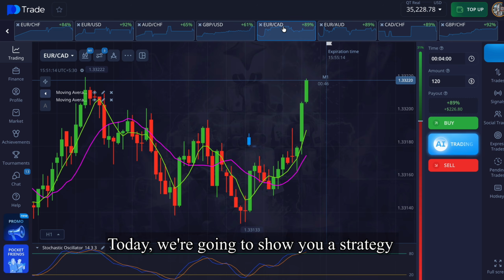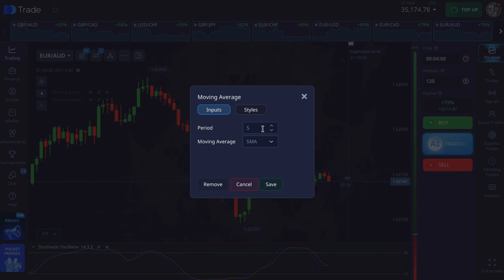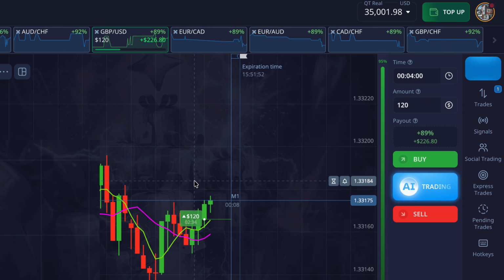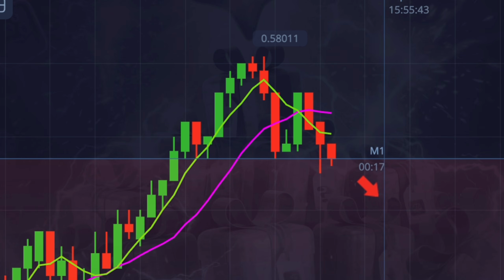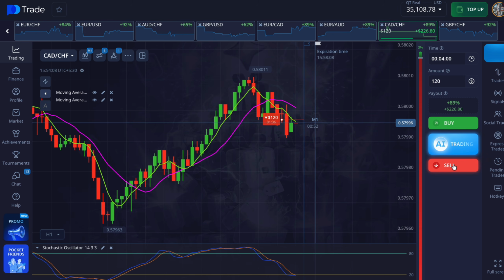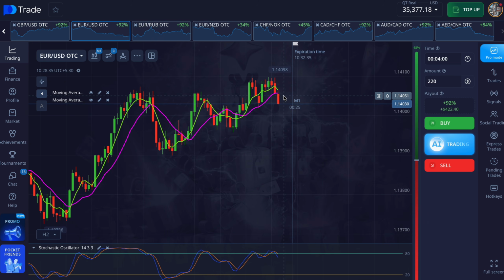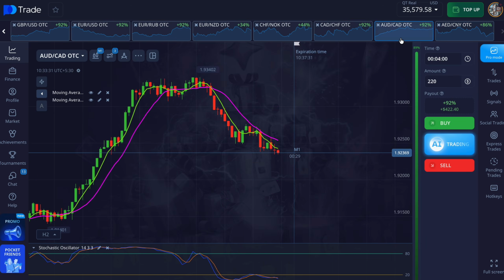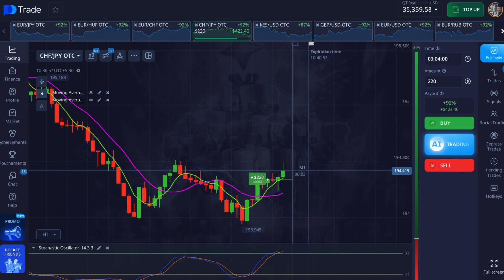4 Minute Moving Average Strategy | Educational Chart Analysis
In this video, I'll explain a simple Moving Average Crossing Strategy using real chart examples. We'll also use the Stochastic Oscillator to understand how it can help identify potential confirmation points during chart analysis.

This video covers:

Moving Average settings
How to identify MA crossovers
Using the Stochastic Oscillator for confirmation
Why waiting for confirmation is important

This video focuses on chart analysis and learning concepts only.